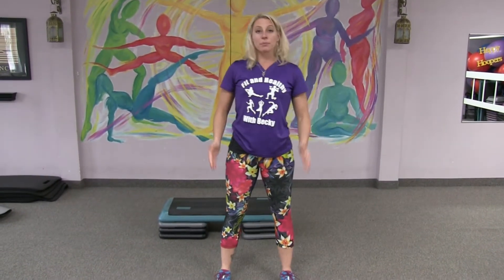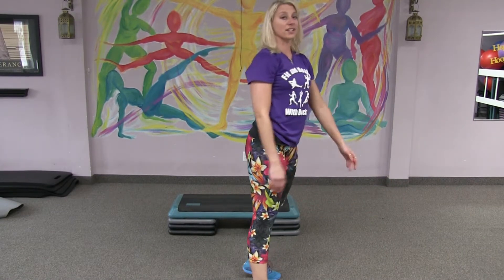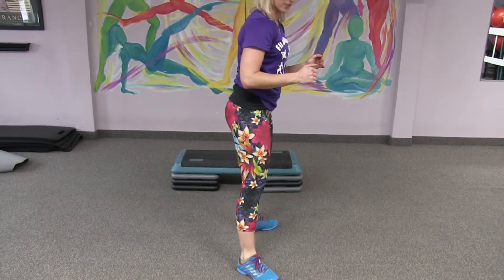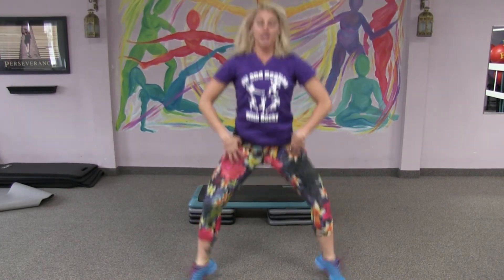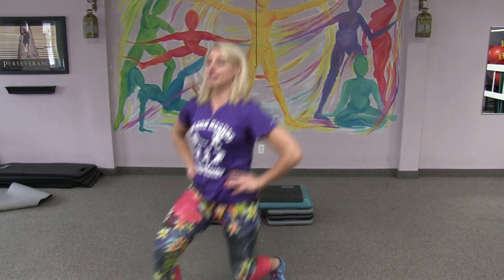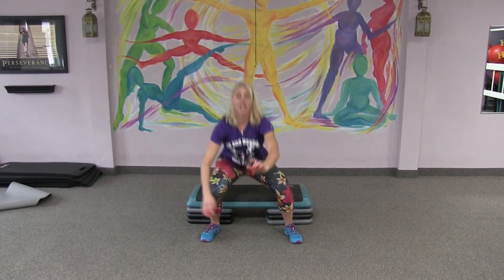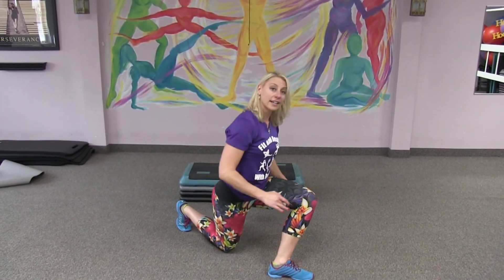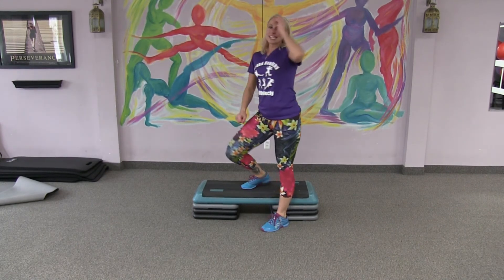Fit and Healthy With Becky Episode 39 rev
She's all about shaping up your legs on this episode of Fit and Healthy with Becky on The Muskegon Channel